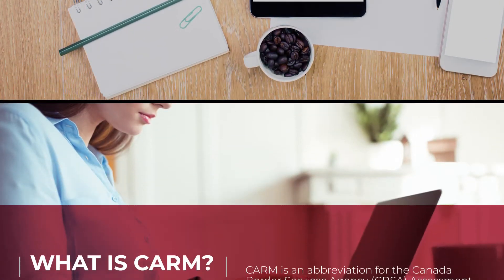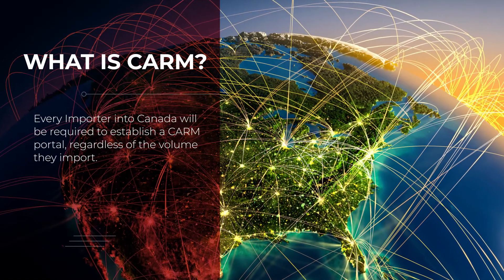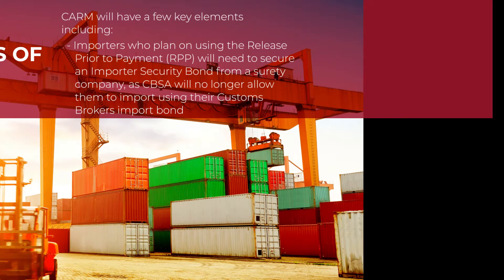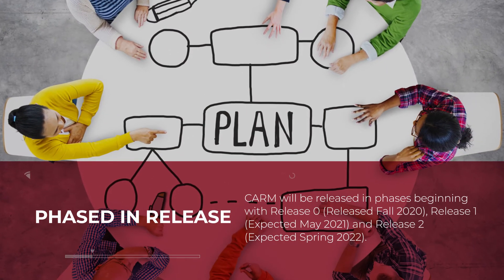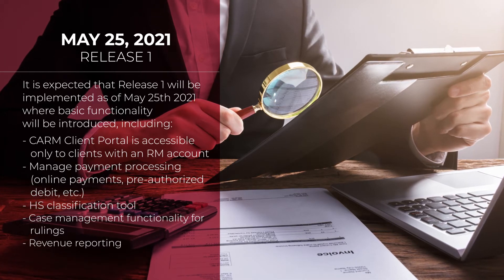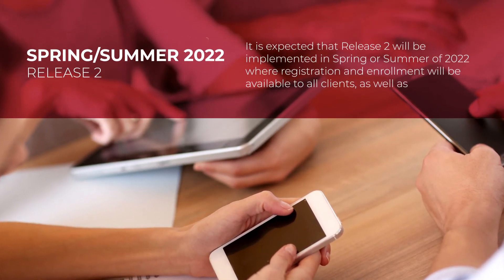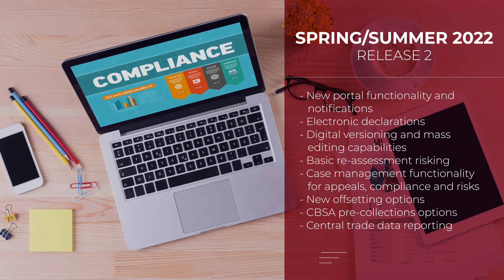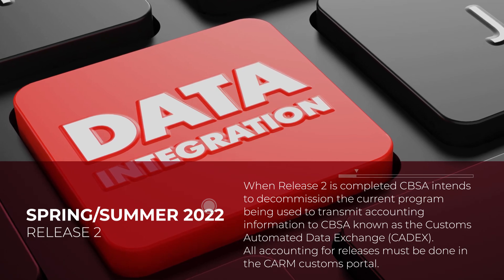What is CARM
What is CARM and how will it affect you? It is an online portal that commercial importers will use to account, adjust and manage their Canadian imports. Watch this video to learn more.

Time Stamp
0:03 What is CARM
0:29 Key elements of CARM
1:11 Phased in release
1:25 Release 1
1:53 Release 2
2:43 Let us help!